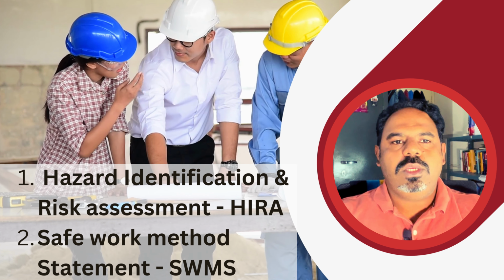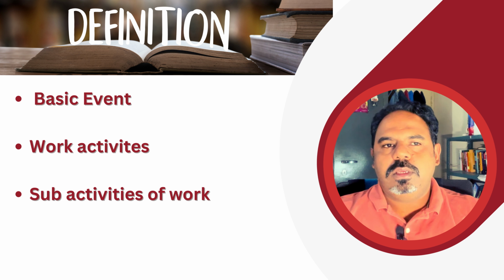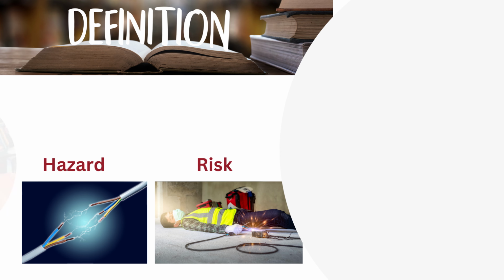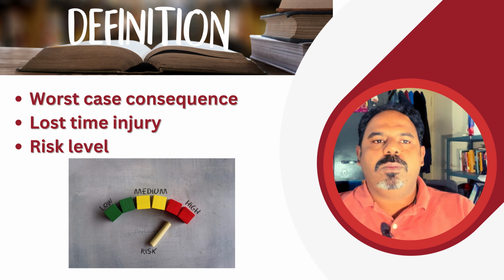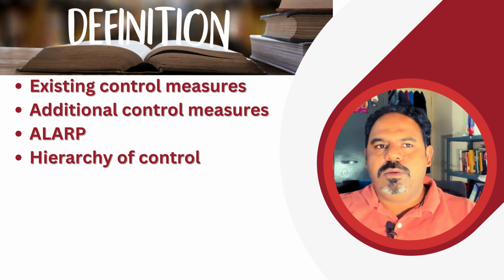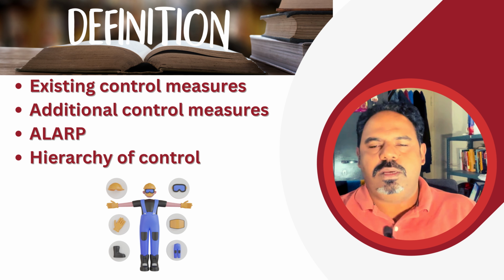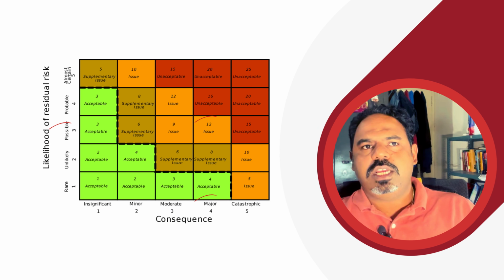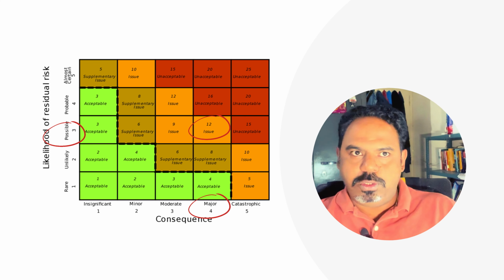Construction Safety man HIRA Hazard Identification and Risk assessment process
Hello Viewers,

In this video we will talk about HIRA, Hazard identification and risk assessment. We will look at few definitions, ground rules on how HIRA can be generated. On things that has to be kept handy and remembered while developing a HIRA for an activity. Also we will try to develop a HIRA for a basic construction activity. Due to the video format, i do not know how to upload the HIRA register. But viewers can get in touch and i will share a HIRA document for their reference.

Construction Safety Man